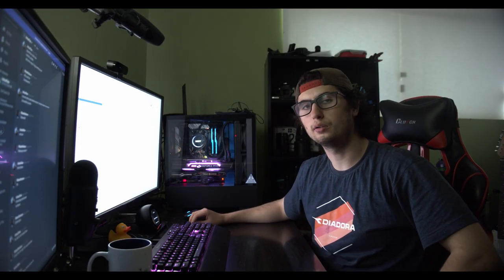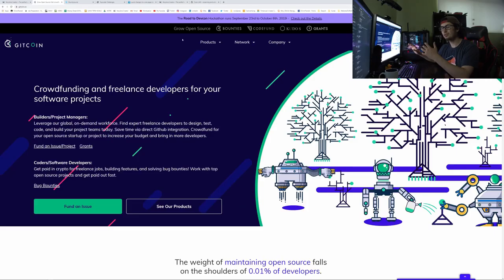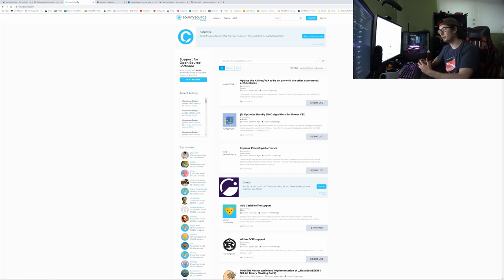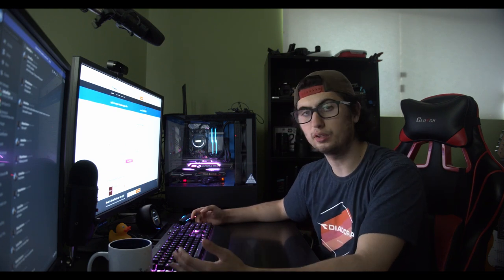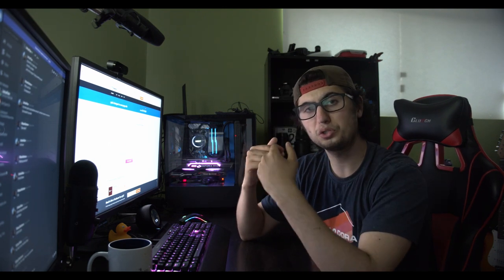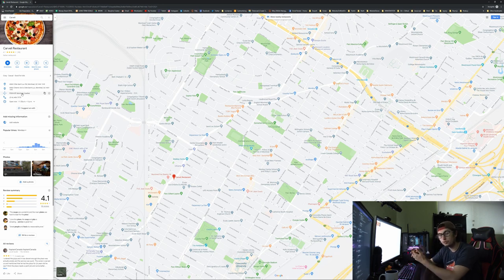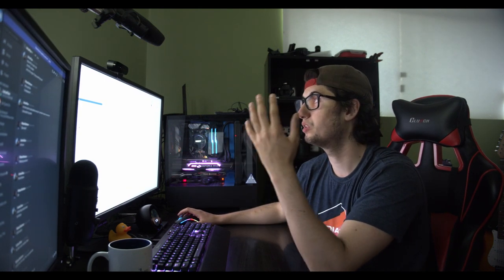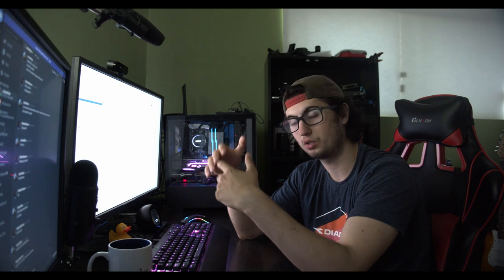How to Get EXPERIENCE and MAKE MONEY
Links From This Video (if any mentioned):
Did my video bring you value?
Yes!!!?

Here's something free you can do in return.
1. Like the video
3. Let me know what was good or bad about the video

Yes!!!?

1. Like the video
3. Let me know what was good or bad about the video

In this video we go over couple of strategies for making money while learning to code.
Yes!!!?

1. Like the video
3. Let me know what was good or bad about the video